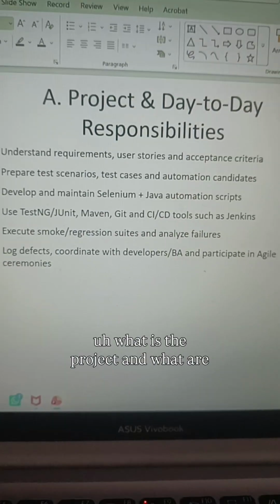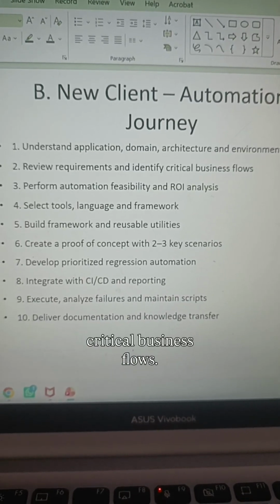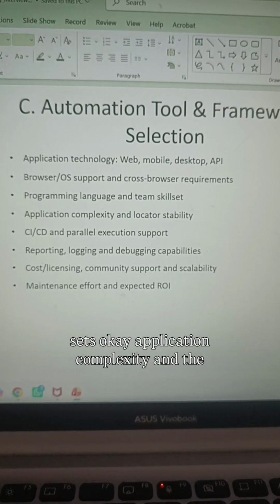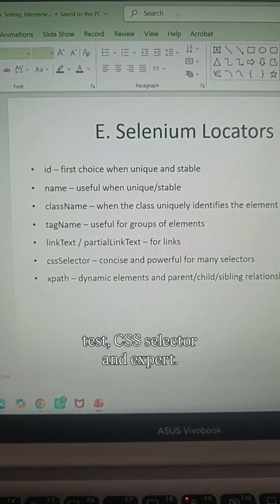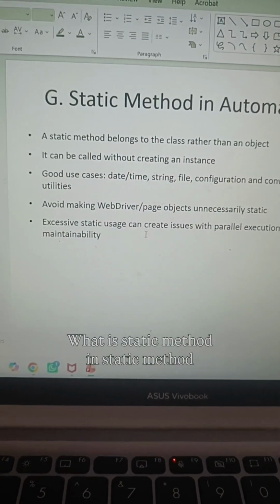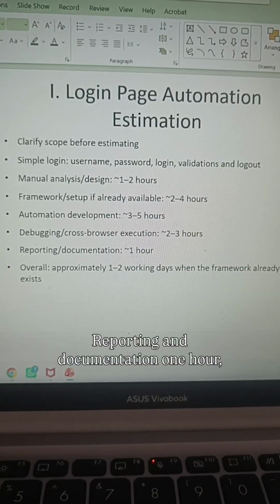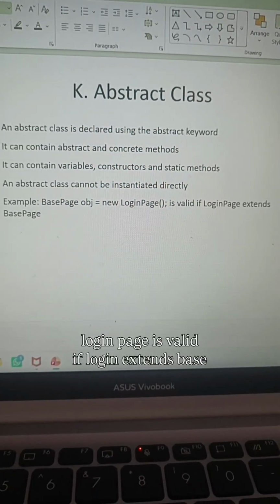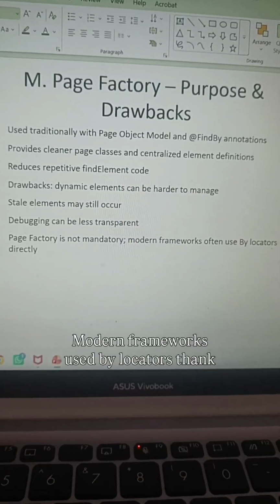Automation Testing interview questions and answers